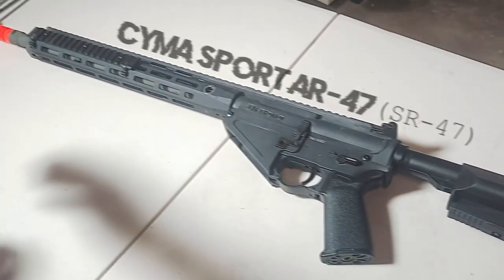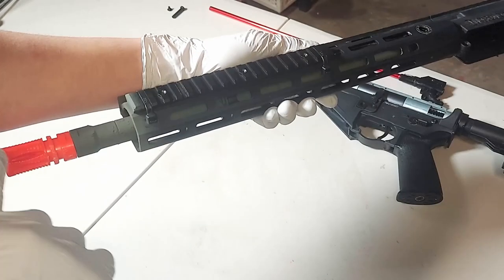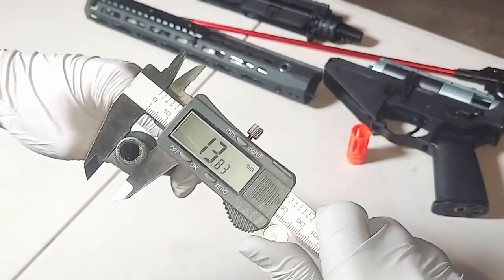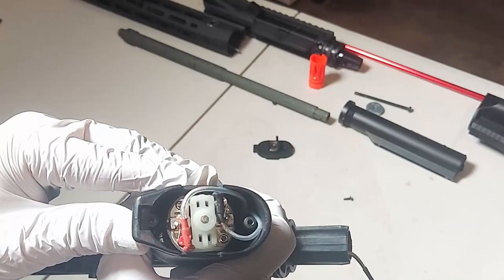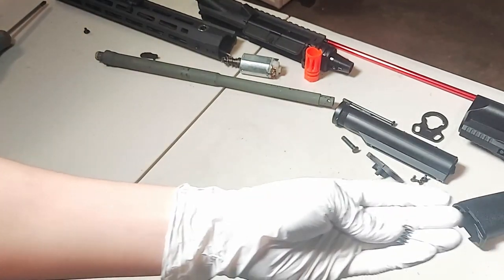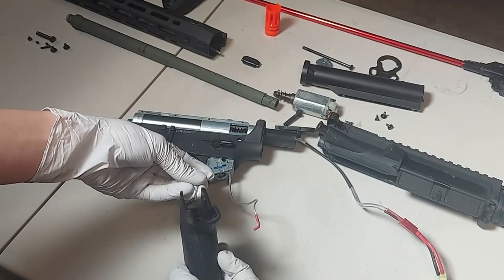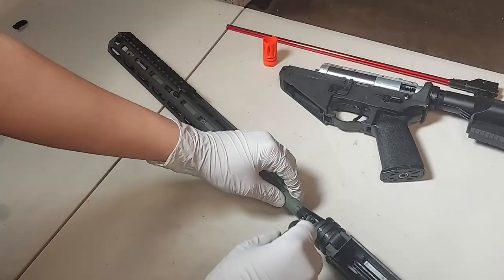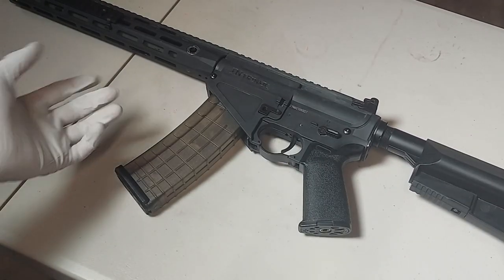CYMA Sport AR-47 (SR-47) Disassembly/Re-Assembly | Full Guide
(This video was posted before our rebranding of this channel. We are now "IsoTac Airsoft", formerly "Intrinsic Airsoft")

 This is a full disassembly and re-assembly guide for the CYMA Sport AR-47 (SR-47) AEG Airsoft Rifle. It is actually very similar to how to disassemble an M4, but it has some unique features that make it different.

Chapters:
0:00 - Intro
0:04 - Upper Receiver & Hop Up
0:50 - Handguard & Barrel Assembly
1:53 - Lower Receiver & Stock
2:29 - Motor & Pistol Grip
3:14 - Lower Frame & Gearbox
4:13 - Re-Assembly
6:15 - Outro